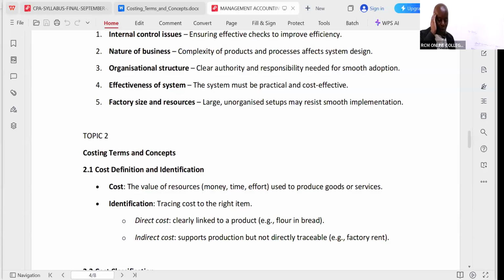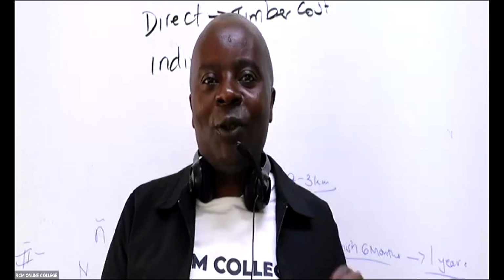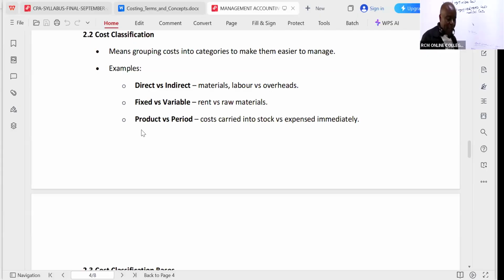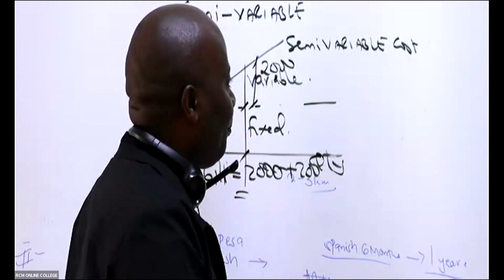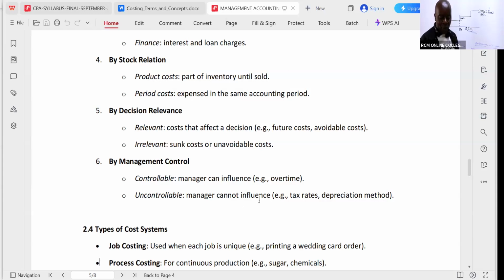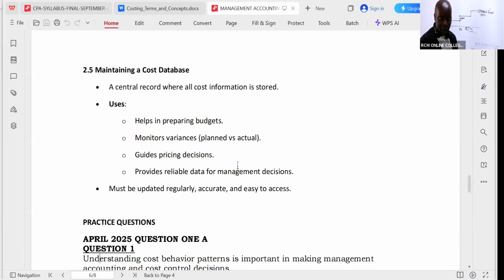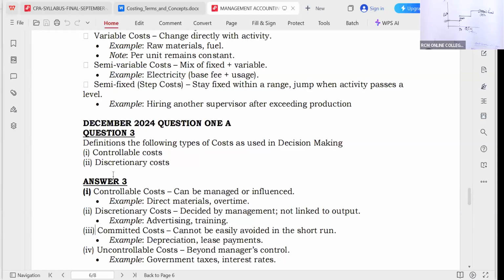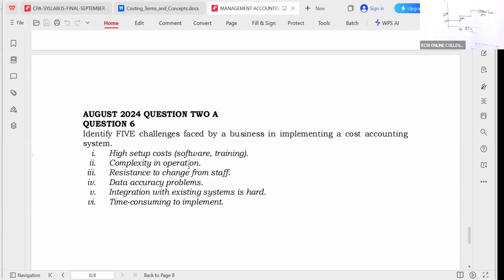Management Accounting: Costing Terms & Concepts Explained-CPA KENYA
Understanding costing terms and concepts is the foundation of management accounting. In this video, we break down the essential concepts you need to master, including:
✅ Types of costs (fixed, variable, semi-variable)
✅ Direct vs. indirect costs
✅ Cost classification and behavior
✅ Importance of costing in decision-making

Whether you’re a CPA, ATD, CIFA, BDA, or business student, this lesson will help you grasp the basics of cost accounting and how they apply in real business scenarios.

👉 Perfect for exam preparation and practical application.